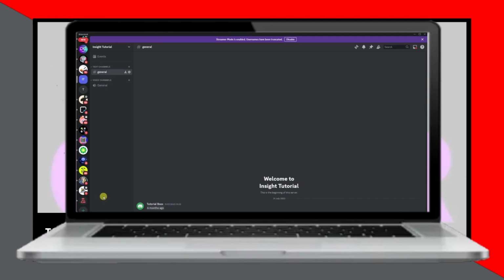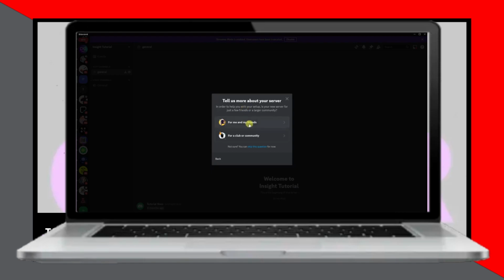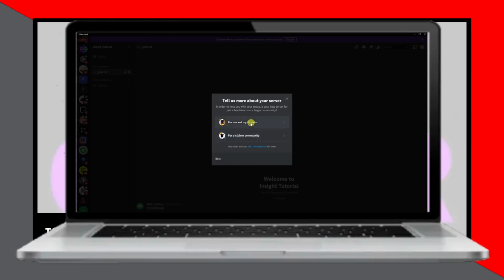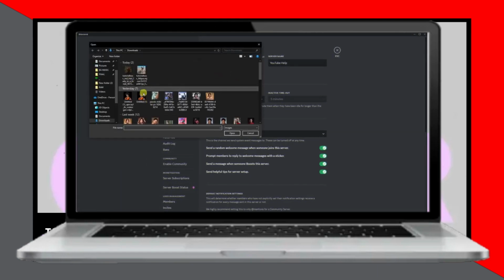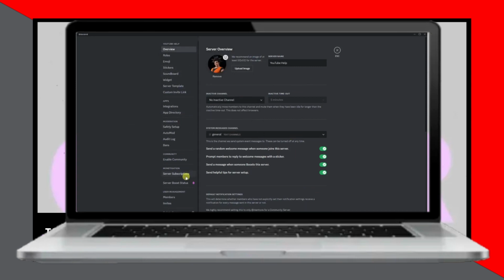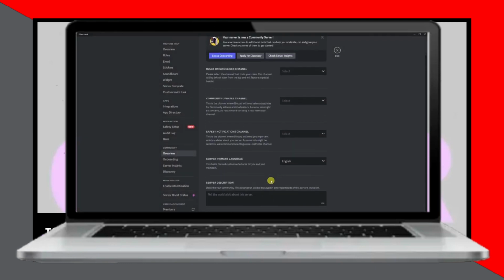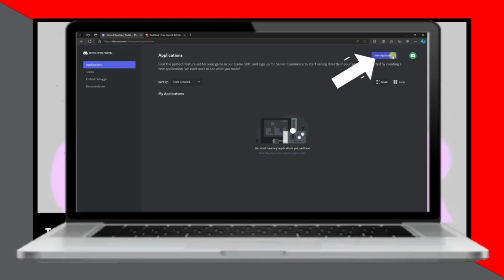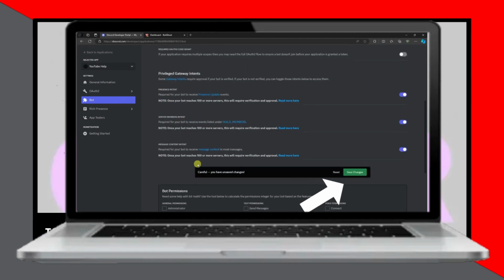How To Get Active Developer Badge Discord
Unveil the steps to proudly display the Active Developer Badge on your Discord profile with our easy-to-follow tutorial! In this video, we'll guide you through the process of acquiring the coveted Active Developer Badge, ensuring that your Discord profile reflects your commitment to development and community engagement.